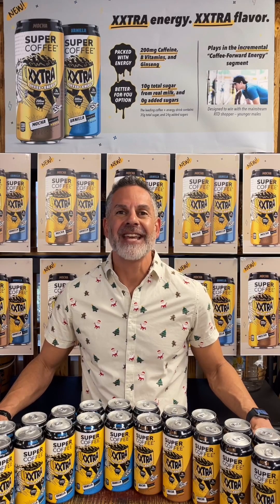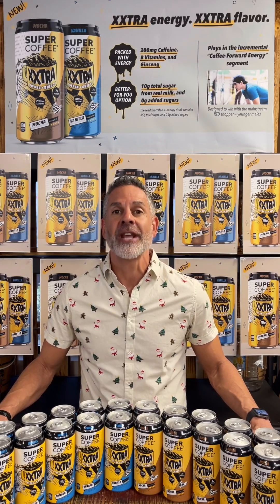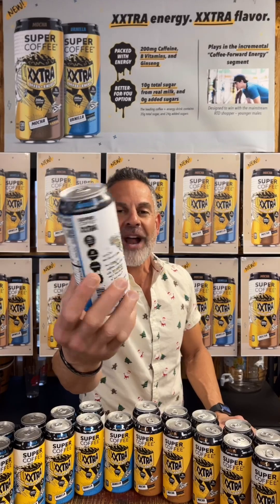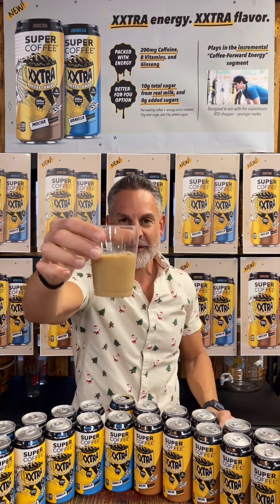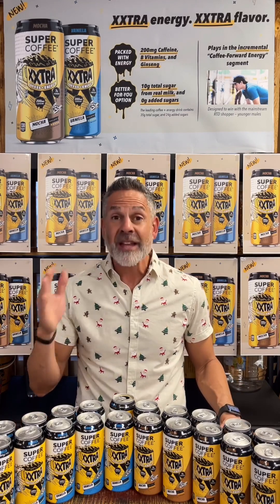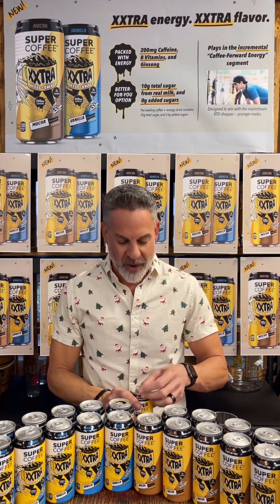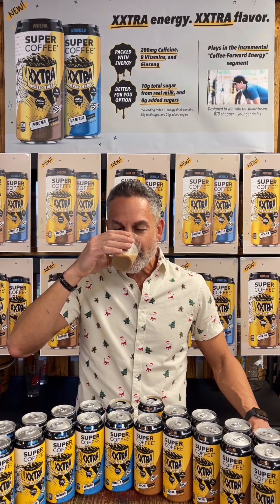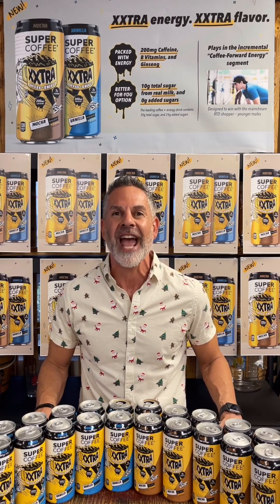Tasting Tasty Thursday Episode #174 Super Coffee XXTRA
Tasting Super Coffee XXTRA @supercoffee5588